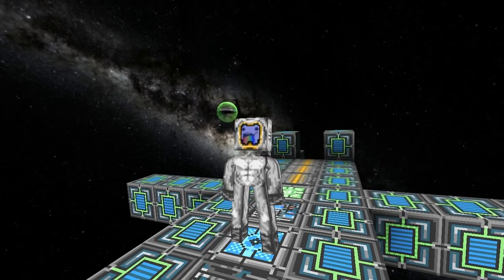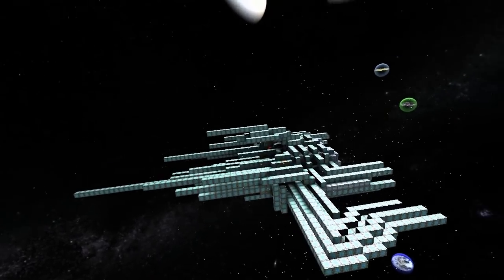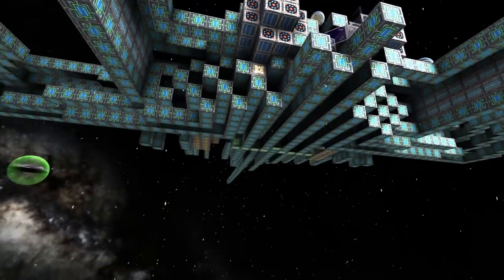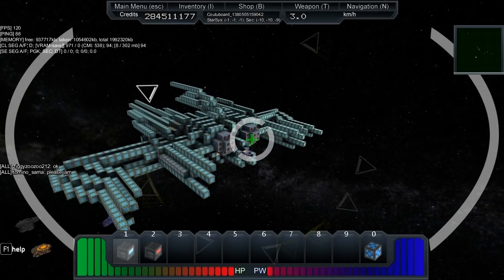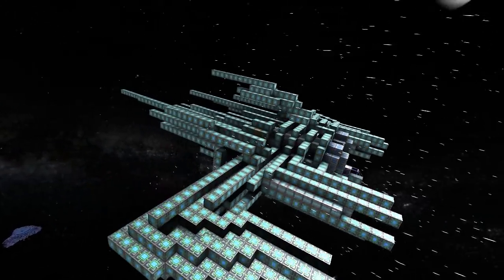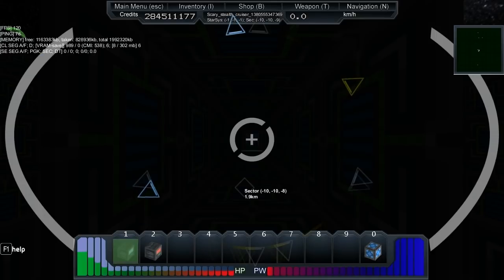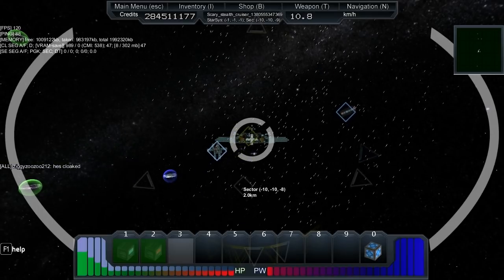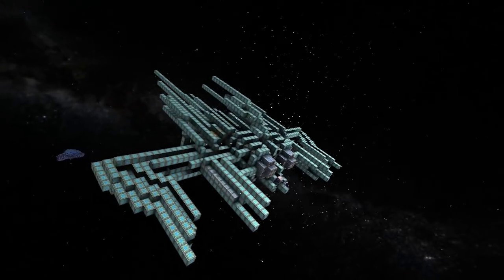Starmade Ep215: Scary Stealth Cruiser by Optionalextra